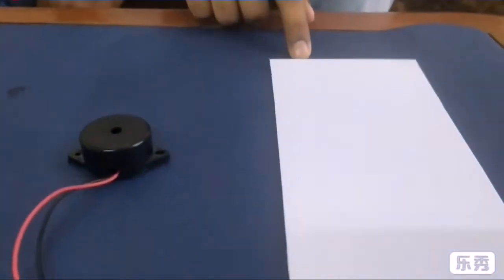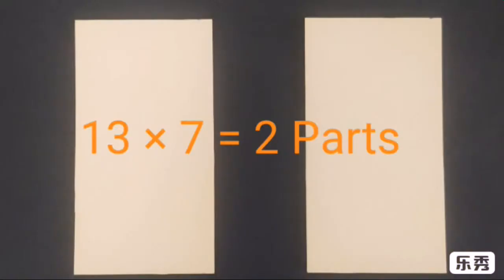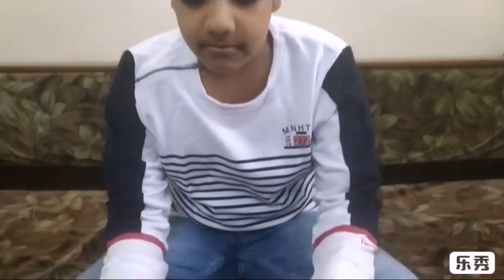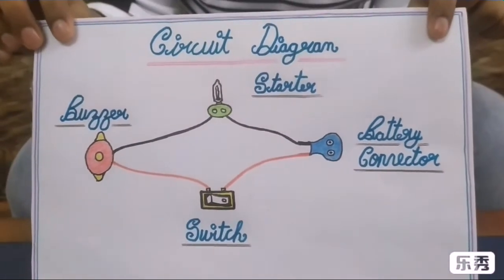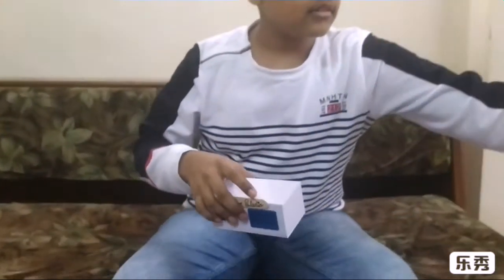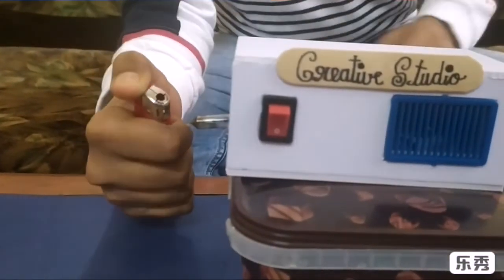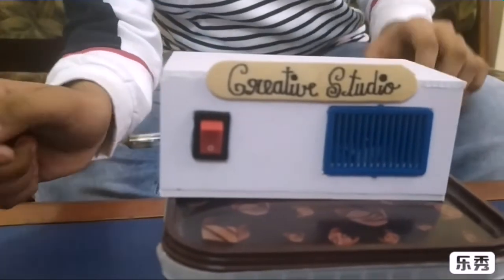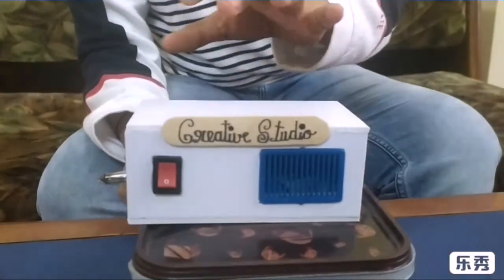How to make a fire alarm at home with easy available materials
Hello guys today lets see How to Make
a Fire Alarm with very easy available materials.

MATERIAL REQUIRED FOR THIS
PROJECT.

TUBE-LIGHT STARTER

ROCKER SWITCH

BATTERY

BATTERY CONNECTOR

BUZZER

FOAM BOARD

About Creative studio

This channel is all about DIY, projects.
WARNING: Entertain your self but always
be safe, and everything you do is at YOUR
OWN RISK!

Channel